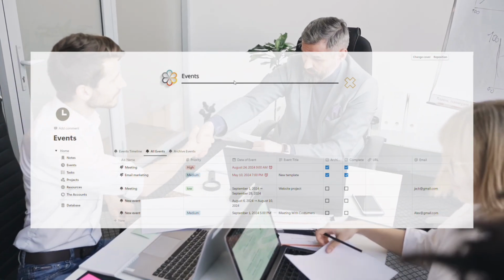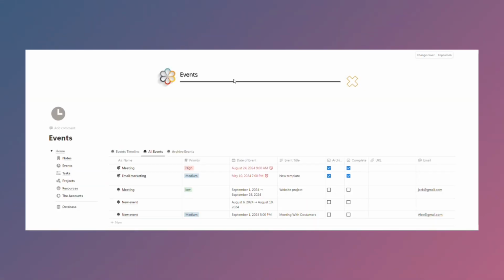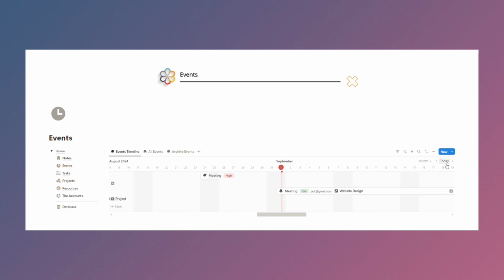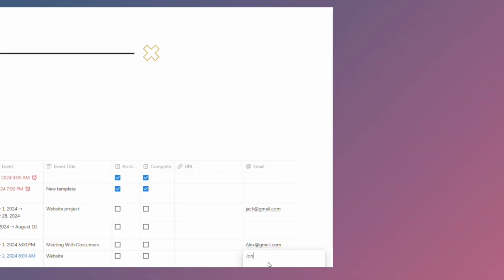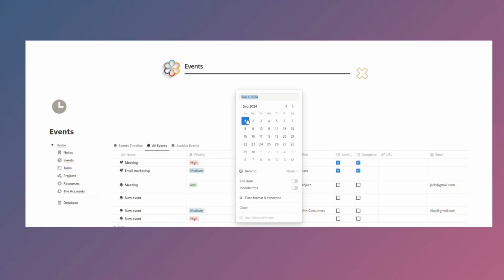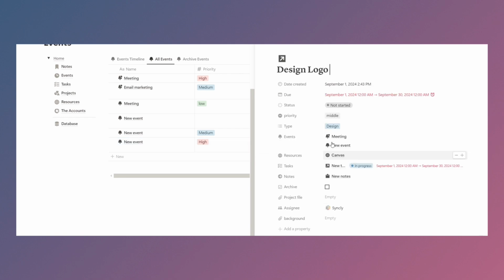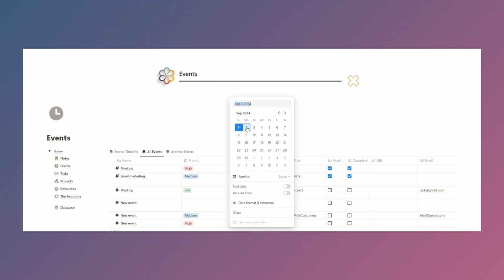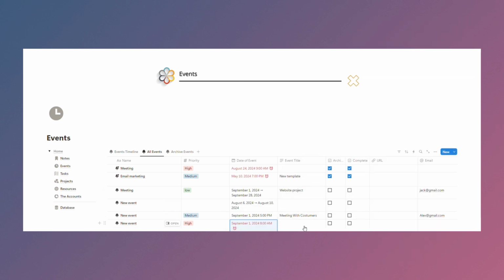Management Events With Notion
Discover how Syncly transforms event management with easy-to-use features. Learn to organize, track, and link events to your projects and tasks effortlessly. Whether it's setting reminders, adding details like titles, emails, and phone numbers, or ensuring nothing falls through the cracks, Syncly is your ultimate tool. Watch now to elevate your event management skills!

00:00 - 00:13 introduction
00:14 - 00:28 Syncly dashboard showing the Events section
00:29 - 00:44 Adding event details like title, email, link, and phone number
00:45 - 01:02 Linking events to specific projects and tasks
01:03 - 01:16 Setting reminders and reviewing event settings
01:17 - 01:28 The end